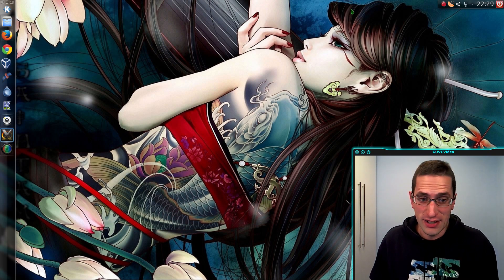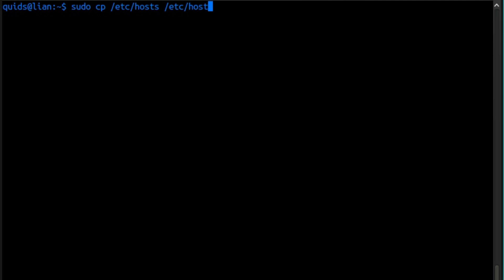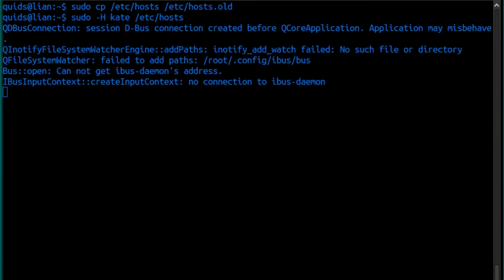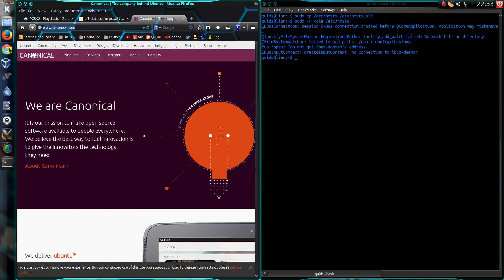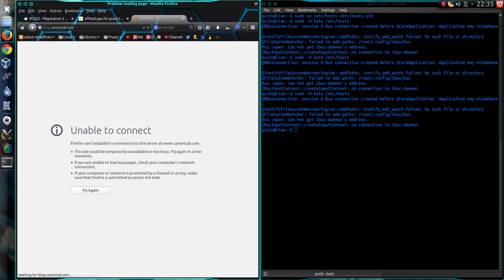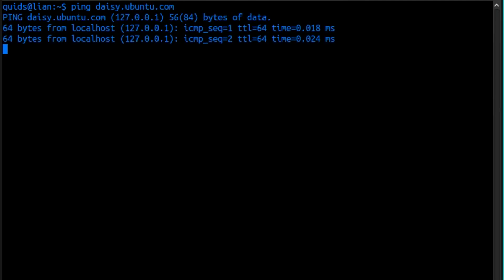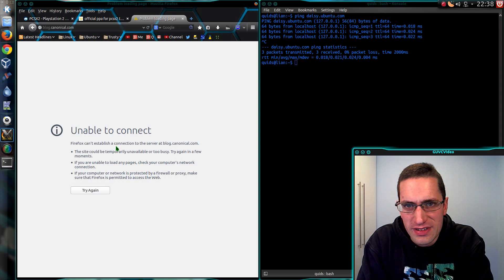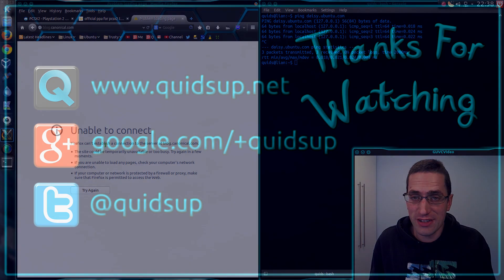How to Block Websites in Linux using /etc/hosts file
Tutorial on Blocking DNS queries with /etc/hosts, this applies to any Linux Distro whether its Ubuntu, Debian, Arch, Fedora, etc... Linux Mint comes with a handy GUI tool called Mint Nanny which you can use instead of this method.
It can be easily circumvented by hand if you know the IP address of a website, but for blocking an automated app /etc/hosts is perfectly fine.

Terminal Commands:
sudo cp /etc/hosts /etc/hosts.old

Or for using a GUI tool:
sudo -H gedit /etc/hosts